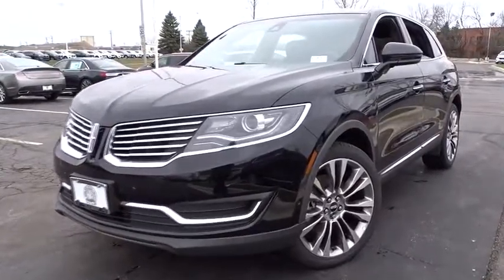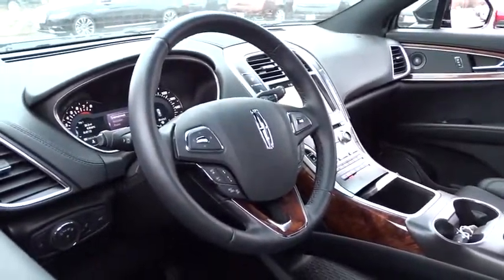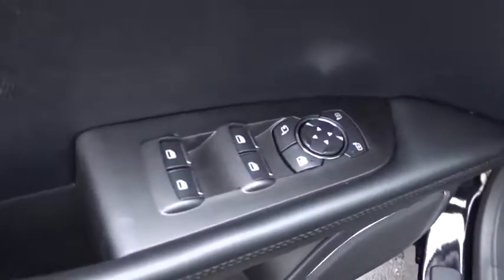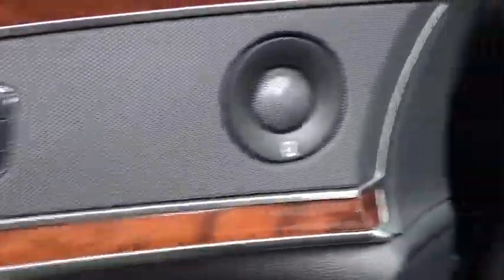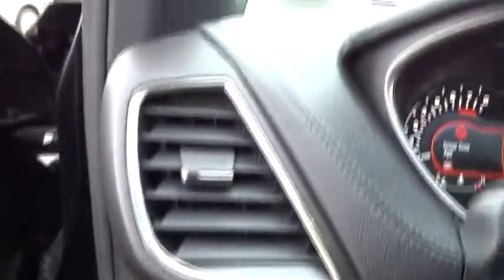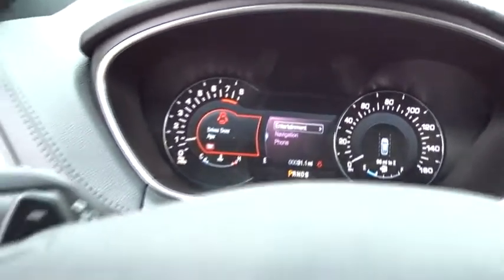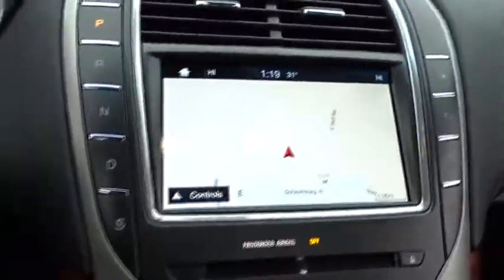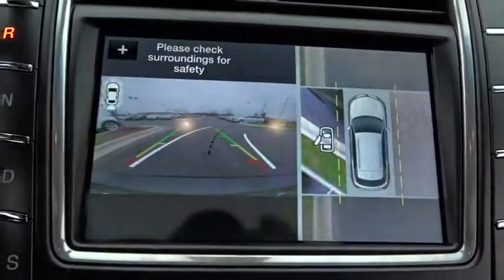2016 Lincoln MKX Arlington Heights, Schaumburg, Streamwood, Elgin, Palatine, IL L937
2016 Lincoln MKX

Schaumburg Lincoln
1200 E. Golf Rd

SUPER CLEAN 2016 Lincoln MKX Reserve. AWD. Turbo! Nav! If you're looking for comfort and reliability that won't cost you tens of thousands then come check out this SUV today.